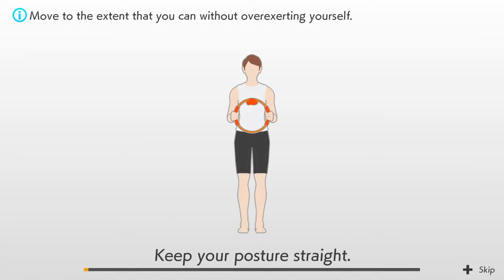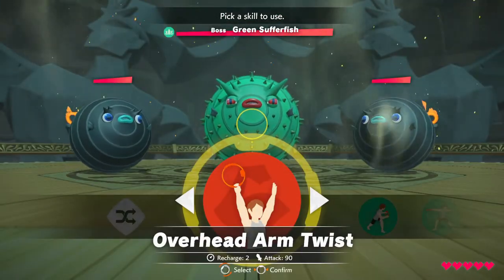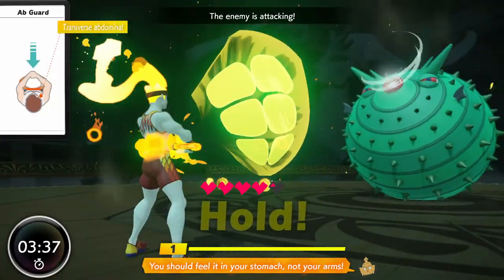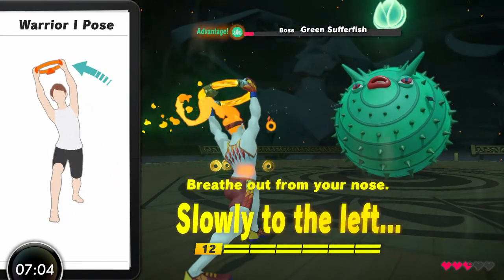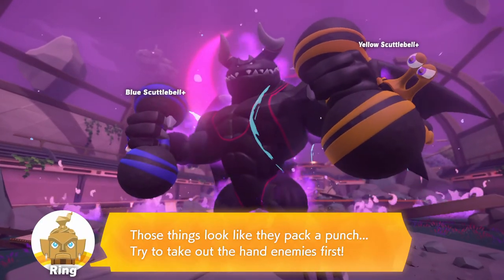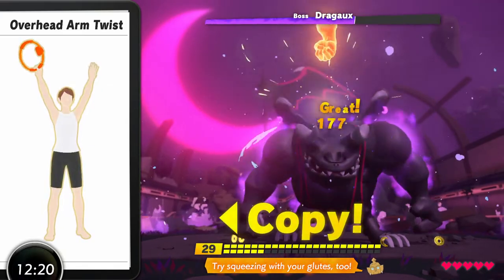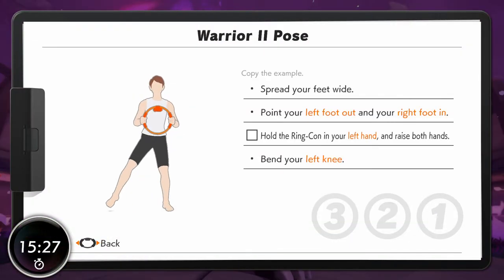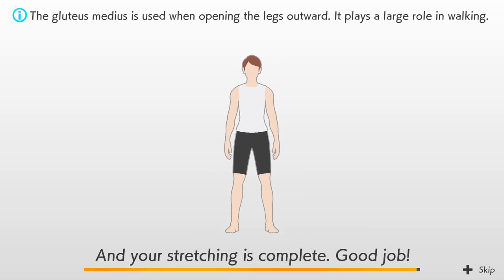Ring Fit Adventure (Switch) - 20 - World 6, Part 3/3 (Playthrough Complete)